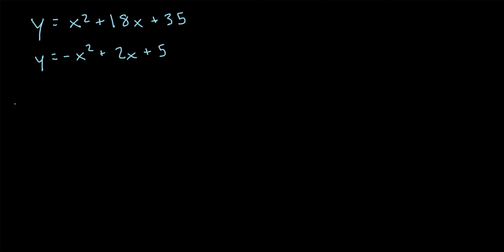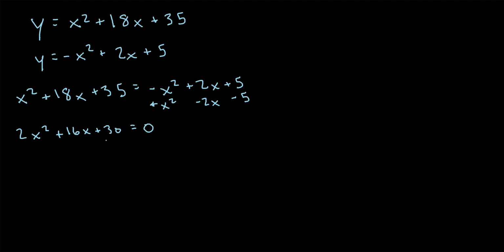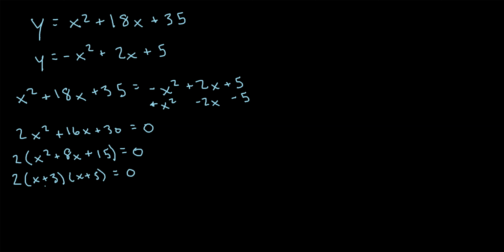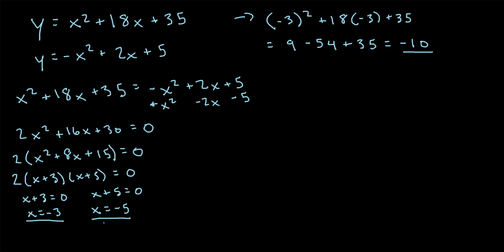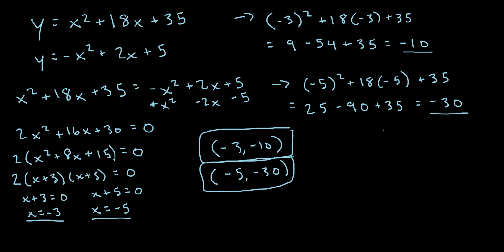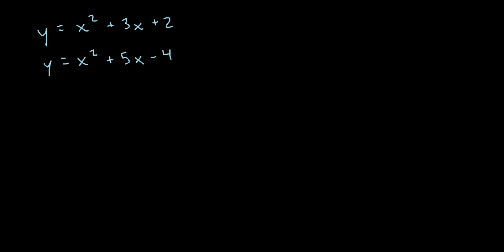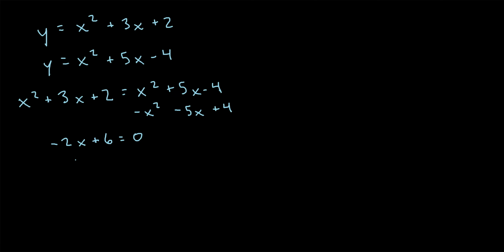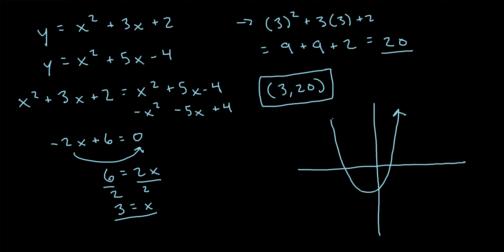How to Solve Systems of Quadratic Equations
In this video I explain how to solve systems of quadratic equations, including several examples.